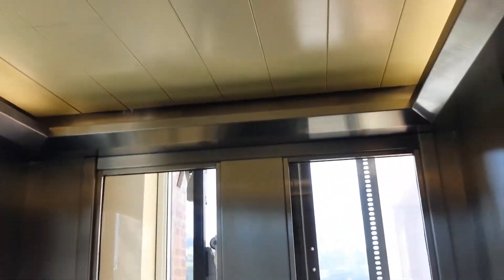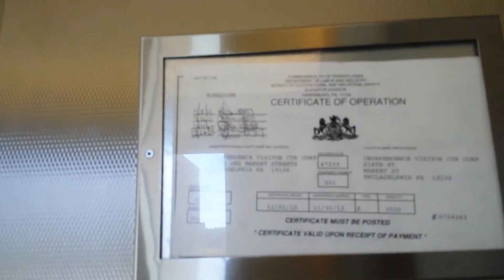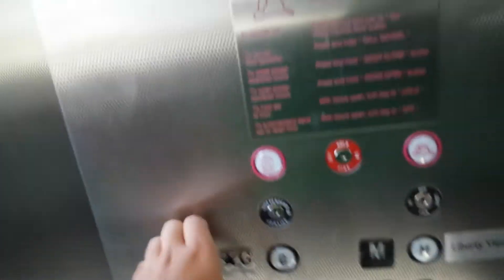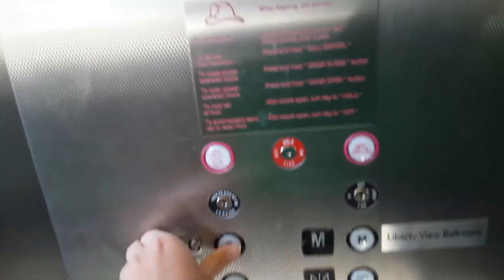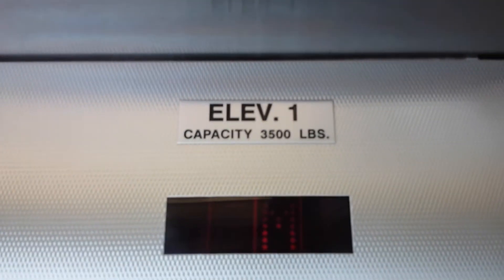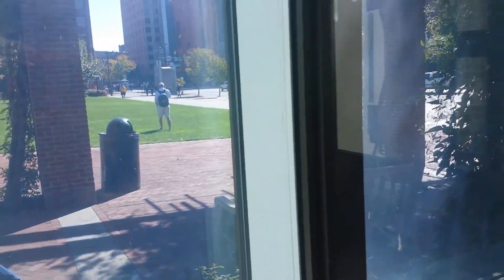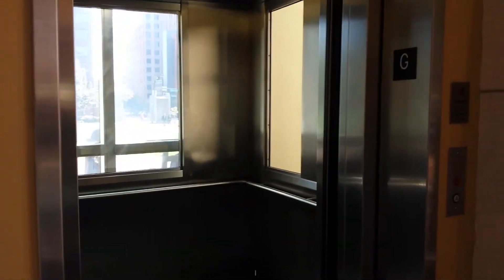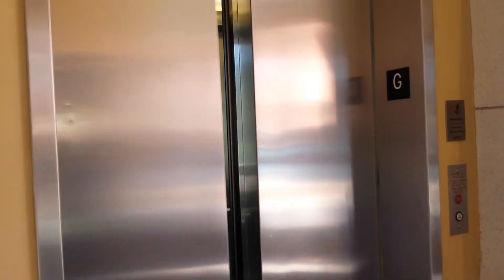Dover Scenic Hydraulic Elevator @ Independence Hall Visitors Center - Philadelphia, Pennsylvania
Yesterday I went on a roadtrip to Philadelphia to go see the Franklin Institute. But I also ended up riding 9 elevators!

2 at Independence Visitors Center
5 at the Franklin Institute
and 2 in Quakerstown off Interstate 476 when I was going back to my Grandmother's house from Philadelphia. So I hope you enjoy these next 9 videos coming up this week! :)